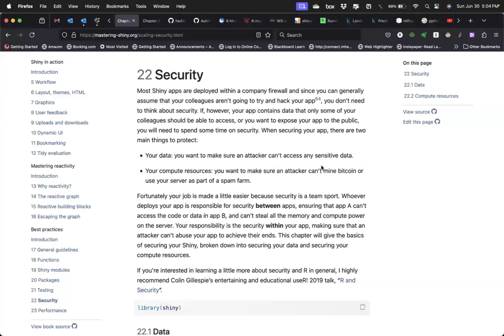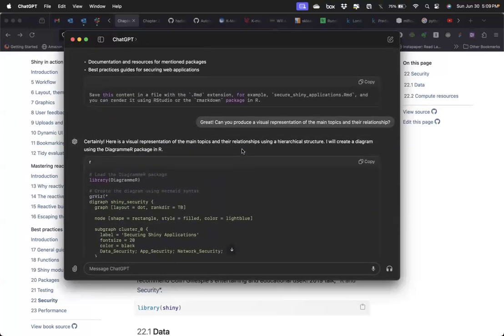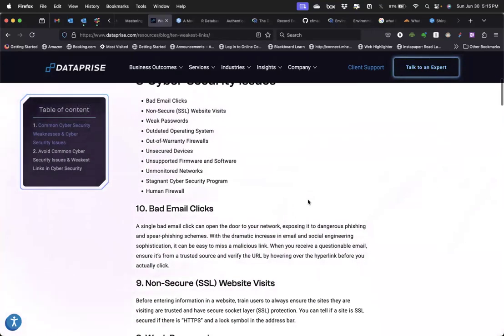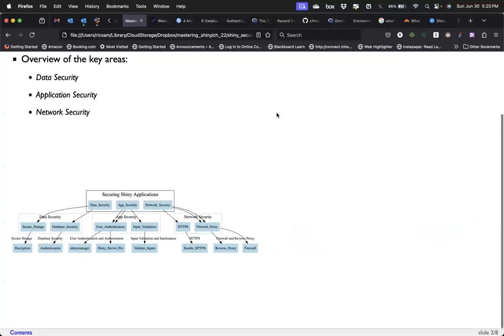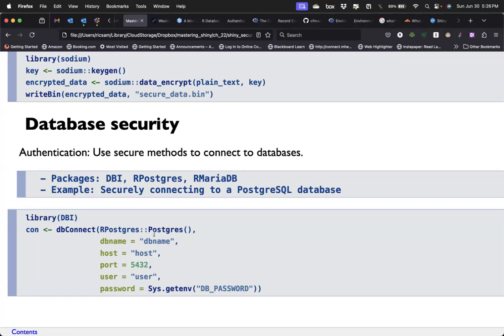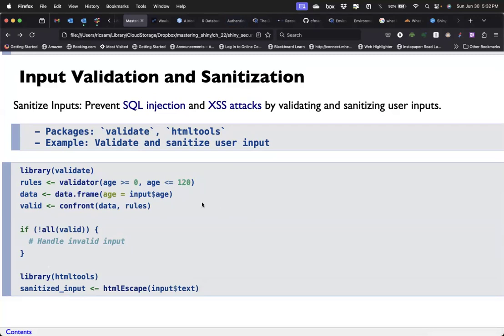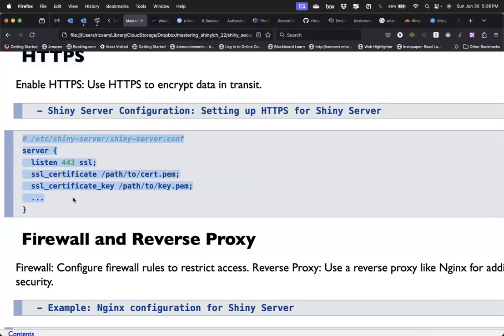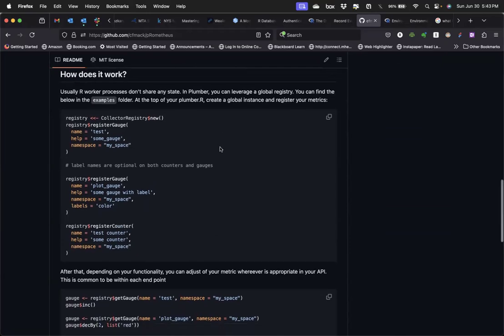Mastering Shiny: Security (mshiny06 22)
Ricardo J. Serrano leads a discussion of Chapter 22 ("Security") from Mastering Shiny by Hadley Wickham on 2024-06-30, to the DSLC mshiny Book Club. Cohort 06